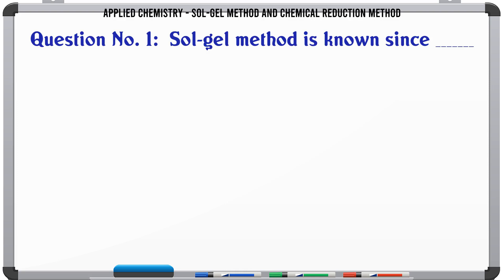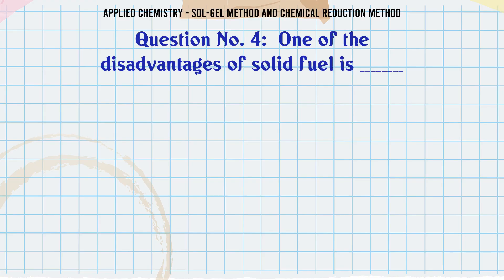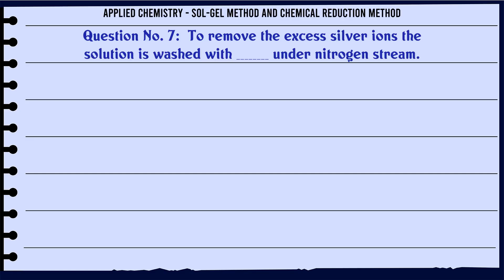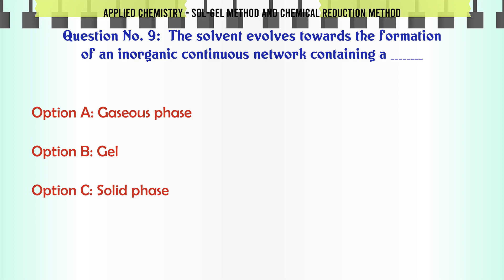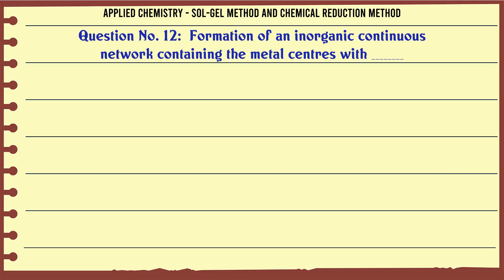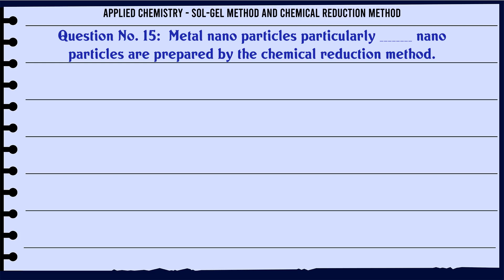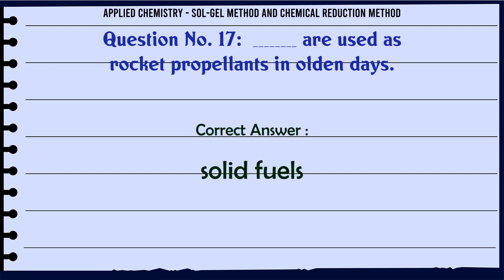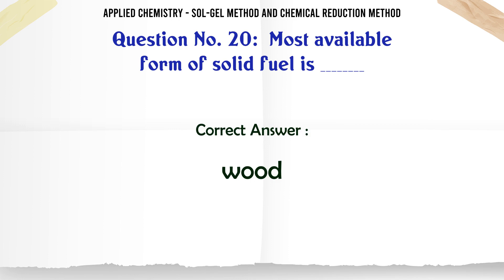MCQ Questions Sol-Gel Method and Chemical Reduction Method with Answers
Sol-Gel Method and Chemical Reduction Method GK Quiz.

Question and Answers related to Sol-Gel Method and Chemical Reduction Method

Find more questions related to Sol-Gel Method and Chemical Reduction Method

List of top 5 Questions:

One of the advantages of sol-gel method is able to get uniform and ___ powder.

___ are used as rocket propellants in olden days.

Sol-gel method can produce __ systems.

Sol-gel method is __ chemical process.

Content of this Video:

MCQ question answers for Sol-Gel Method and Chemical Reduction Method

Important Questions in Applied Chemistry

Applied Chemistry MCQ Questions you must know for Interviews, Exams, and Quiz